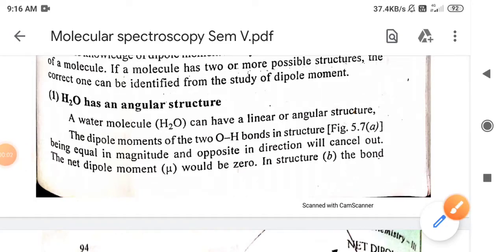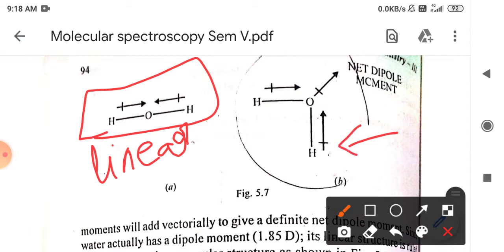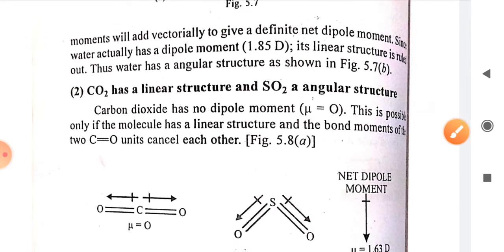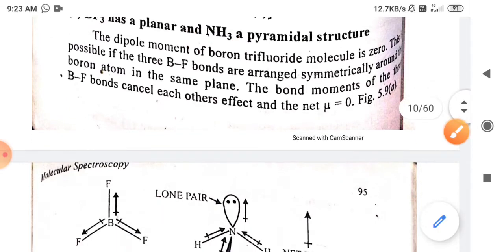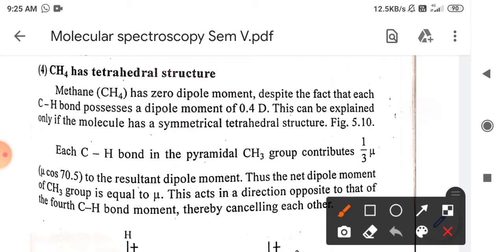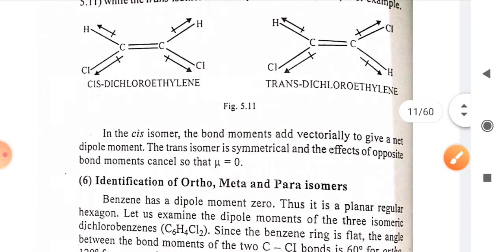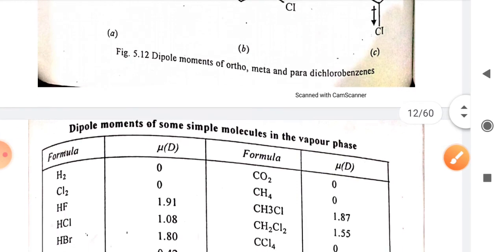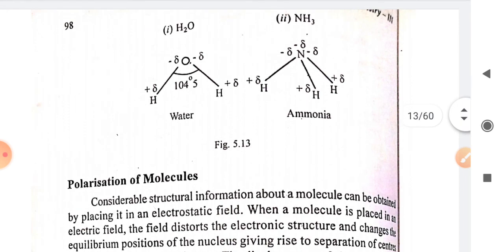Molecular spectroscopy Lecture 4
Examples of Dipole moment